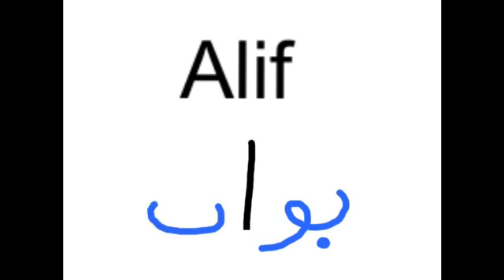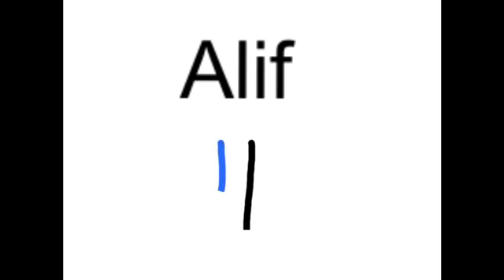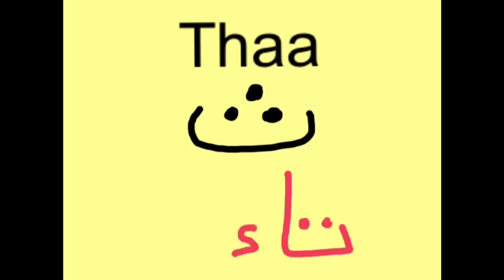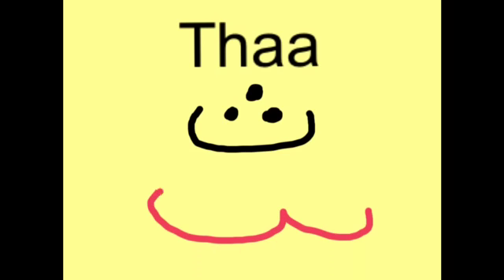Alif Baa Unit 1: How Arabic Letters Connect (Pg 4)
"0:00 Letter Alif & حرف الألف "
"0:31 Letter Thaa & حرف الثاء"
"1:54 Letter Jiim & حرف الجيم"
"3:14 Letter Ayn & حرف العين "

Alif Baa Unit 1 Pg 4 Chart on the variations in Arabic letters when they are in their connected and unconnected forms.